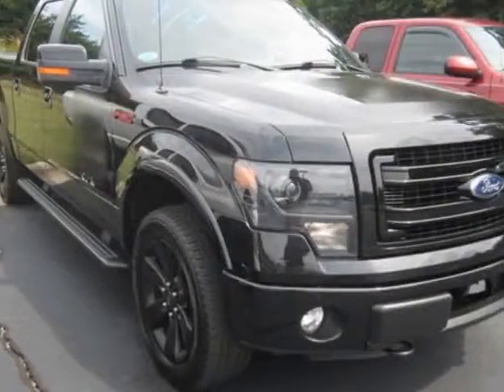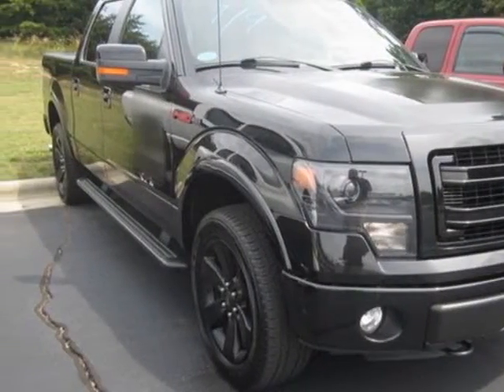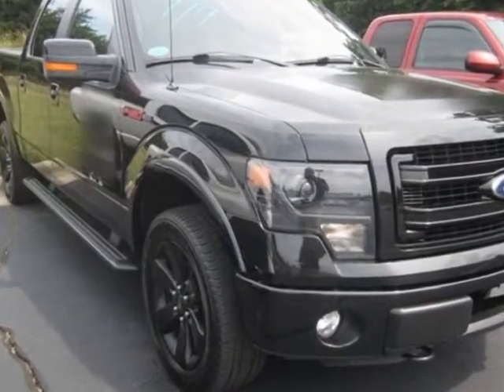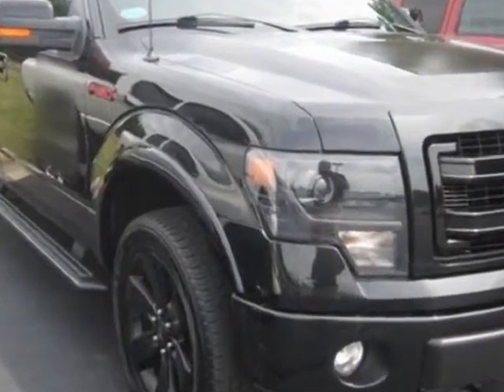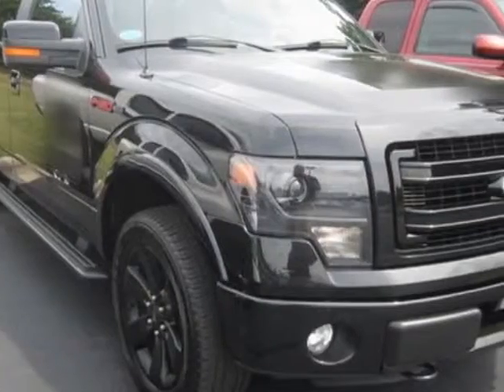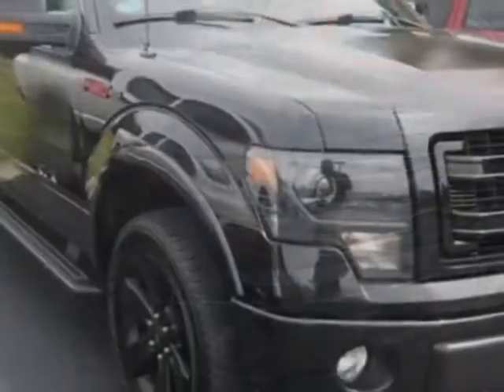2013 Ford F-150 4WD SuperCrew Truck - Burlington, NC